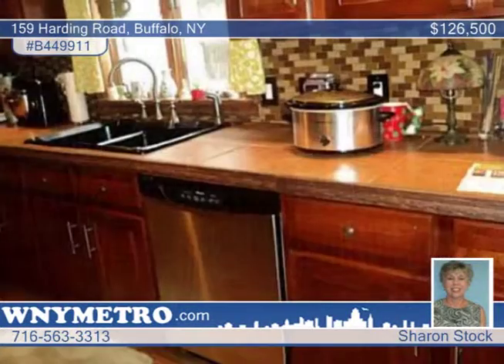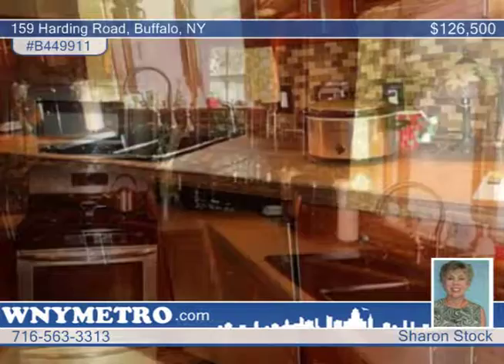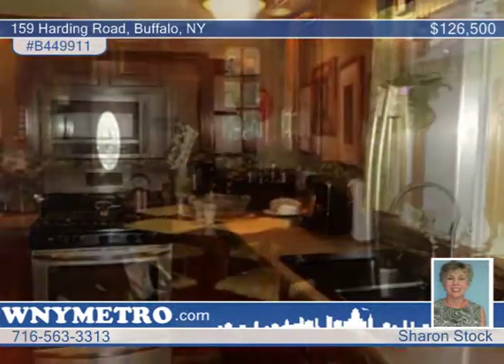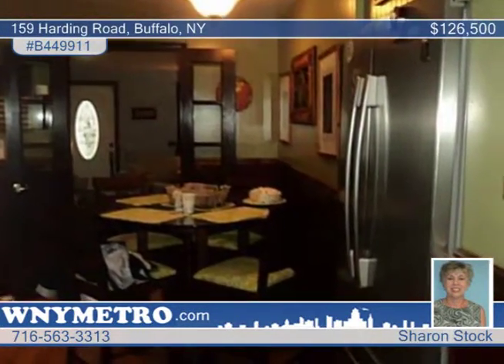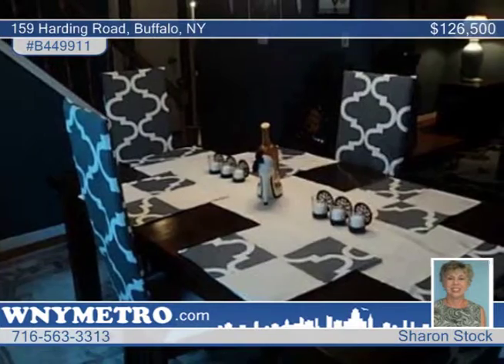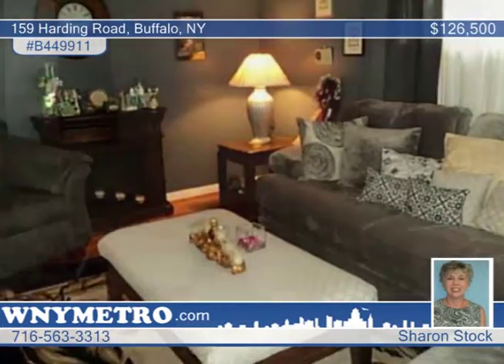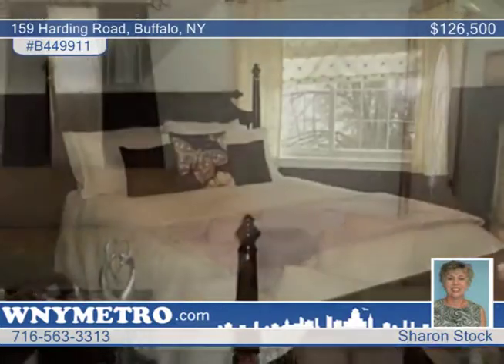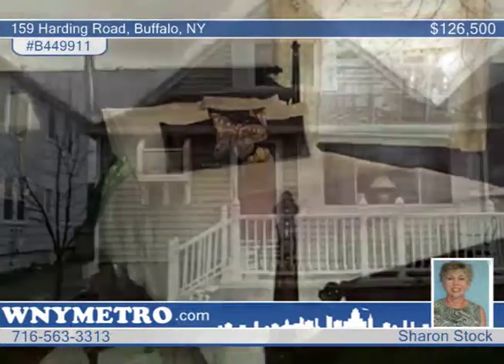159 Harding Road Buffalo, NY Homes for Sale | wnymetro.com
159 Harding Road, Buffalo, NY
 Sharon Stock-Metro Roberts |

Nothing to do but move into this beautiful South Buffalo home. Both bathrooms have been redone. Cherry wood kit cabinets and stone counter , hardwood throughout. All new ceiling fixtures. Kohler awning on the back deck to enjoy those beautiful summer nights. All new storm doors. Furnace high efficiency approx 8 yrs old, sump pump 1 yr, new hot water tank. New windows in the back of the house and all other windows newer. Family room has a porcelain floor. 2011 extra drain on side basement floor.